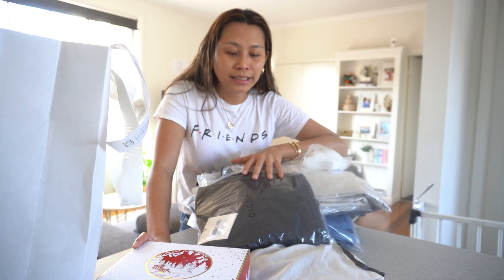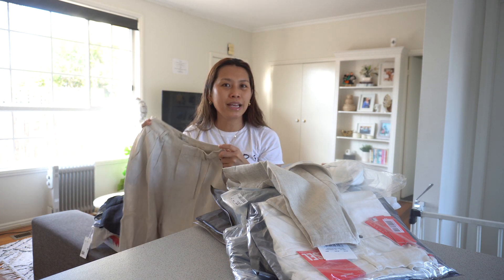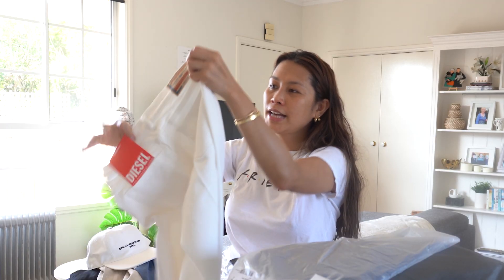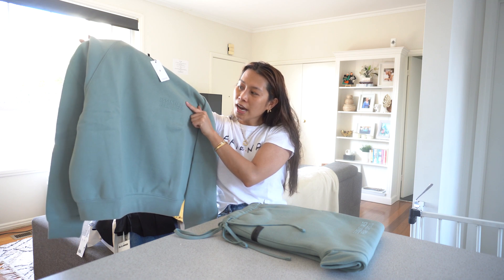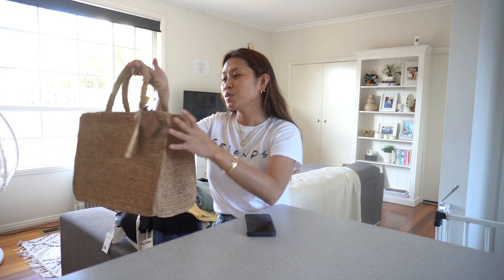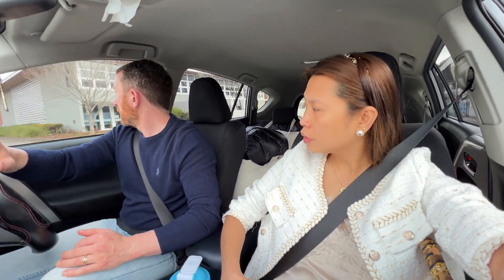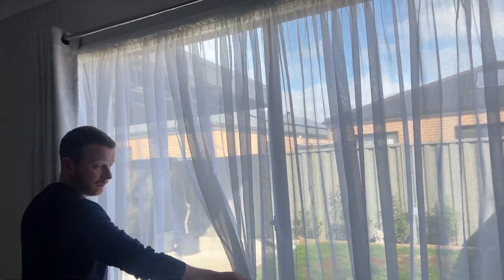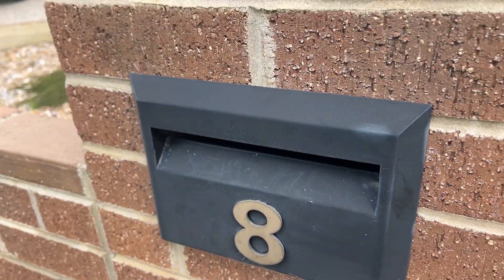CHECKING OUR NEW HOME AGAIN +| WHAT I GOT FOR MY BIRTHDAY | EMEM IBANEZ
🌟 IN THIS WEEK'S VIDEO:
I had our chance to see the house again for finalising papers and formality. I'm so happy because we got the house number 8! Also, sharing to you what I've got for my birthday.

🌟 JEWELRY:
CARTIER: Love Bracelet Gold (Think - 17)
CARTIER: Juste UN Clou Gold (16)
TIFFANY & CO.: Gold Harwear Link Bracelet (Large)
CARTIER: Gold Love Ring

Checked out his channel, she has a wide variety for all your Music background you need. Where all the music background used in this video came from the Channel.

ALL NIGHT - Ikson
BLUE WEDNESDAY - 90s Kid
BREATHE - Ikson
END DESTINATION - Lvly
LET HER KNOW - Jontha Links
PURPLE LILIES - Sun Wave
PASSION - Sappheros
SOFT SPEAK - Siarate
SUNSET - Odysse & Gatz2Gatz
THUNDERBIRD - Ooyy
TOO FAST - Ooyy
WAVES - Jaokim Karud
SWEET TALKS - Limujii

Love,
Emem Ibanez